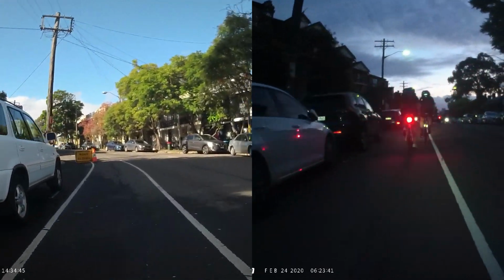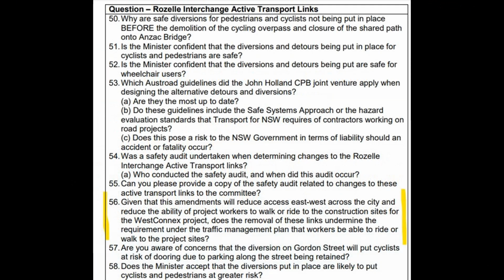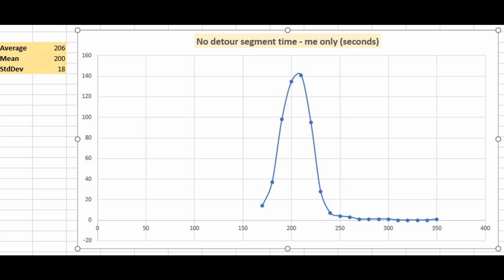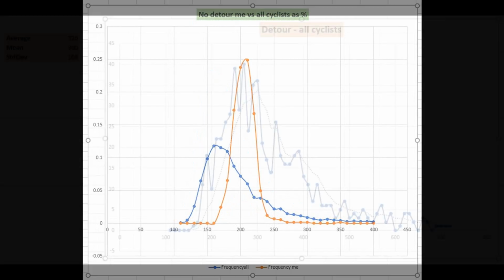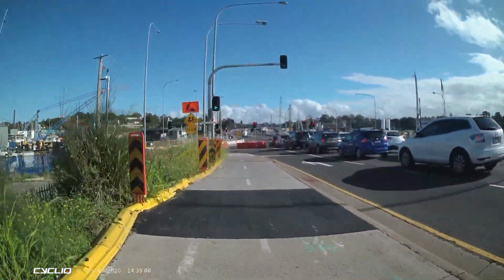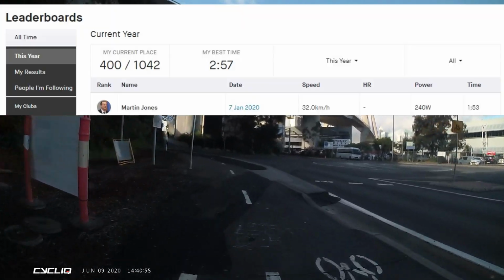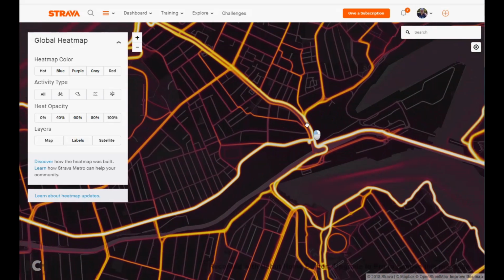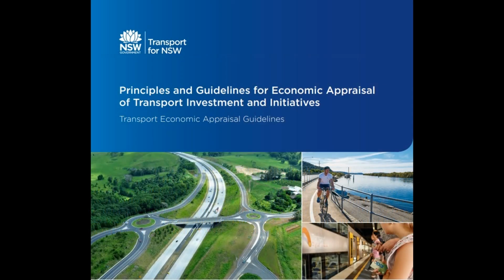Using Strava data to objectively measure Westconnex delays at the Anzac Bridge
"The alternate routes do not reduce access east-west across the city. There is a minor increase in some active travel trip times, depending on the point of origin."
This was an answer provided by Andrew Constance (the Minister for Transport and Roads) after a Budget Estimates Hearing in the NSW parliament on 11 March 2020.
Can we use data from Strava to determine whether these answers are objectively correct? I think the answer is yes, and I also think that the answers are wrong. I get the feeling TfNSW hasn't done any objective measurements in this area, and they have provided the minister with a misleading answer. They need to be careful about doing that.